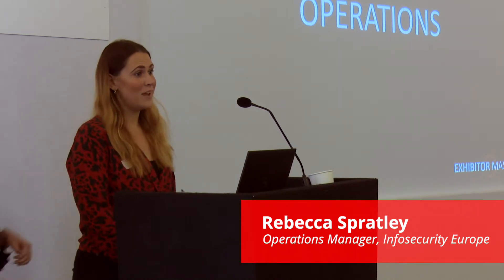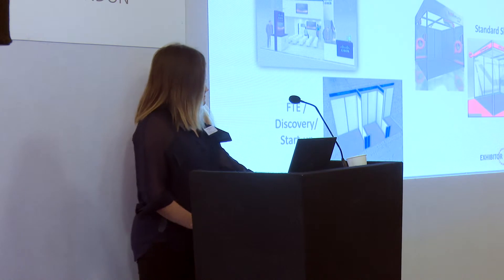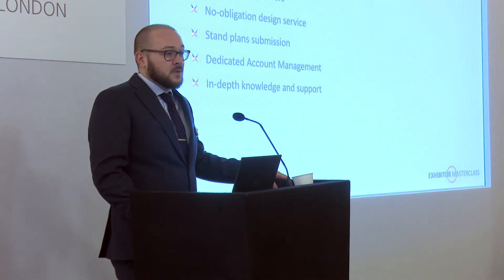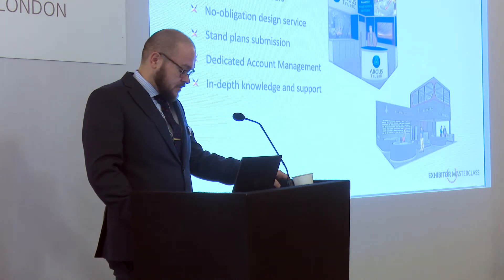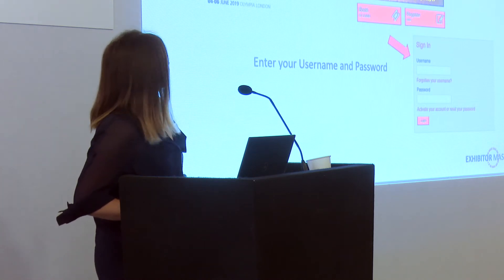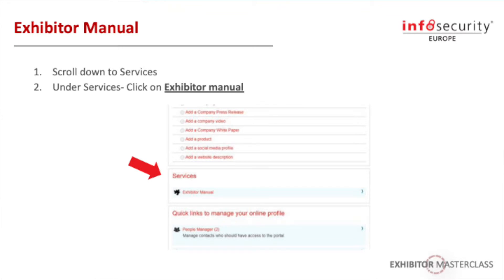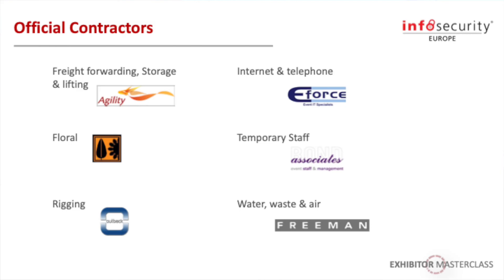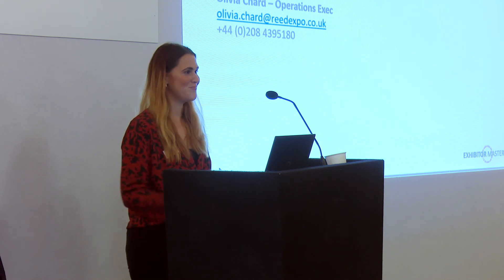Exhibitor Masterclass 2019 - Operations